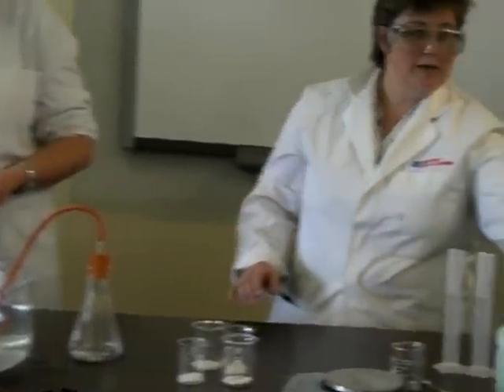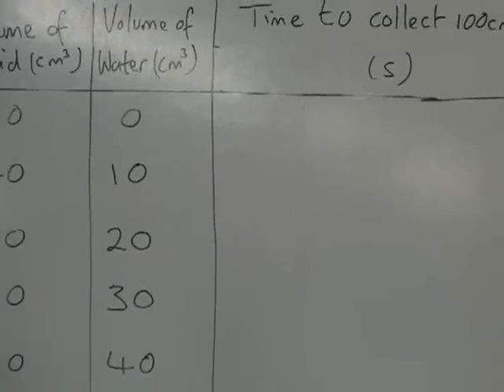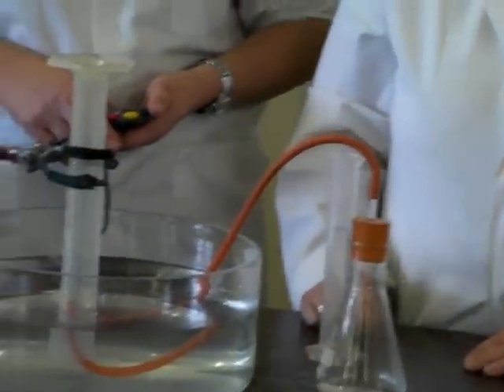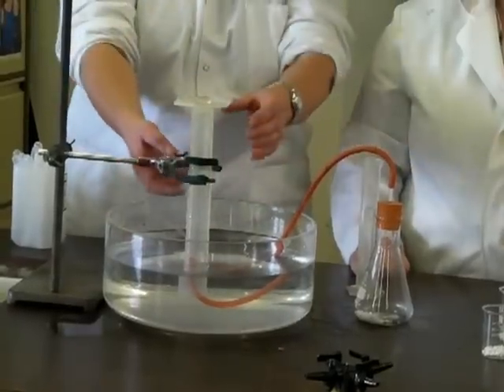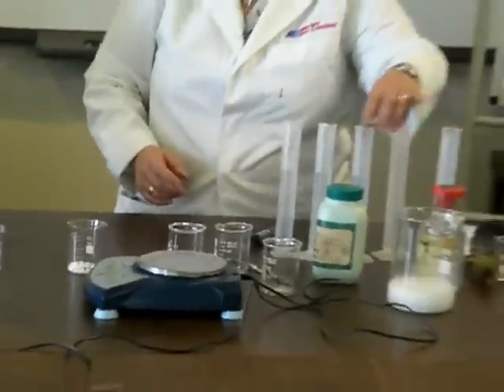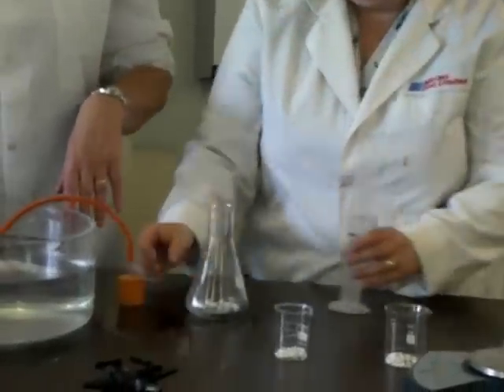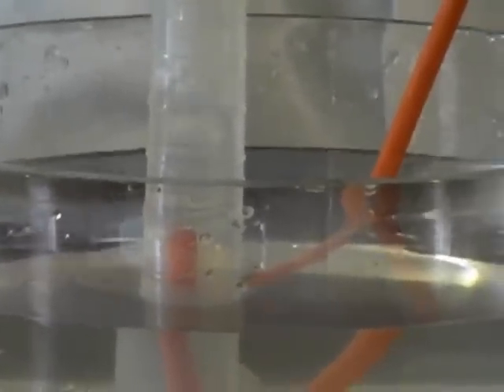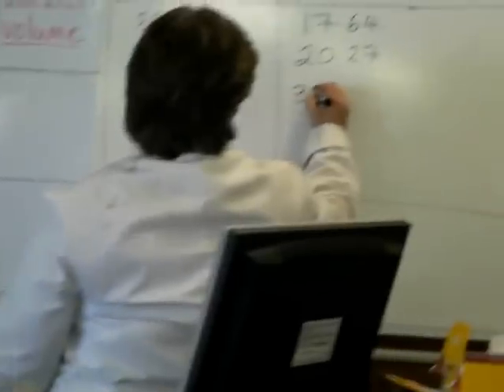experiment to show how concentration affects the rate of reaction PART 1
An experiment to produce data for the reaction between marble chips and hydrochloric acid. This is part 1 as the camera ran out of power. See part 2 for the thrilling finale!